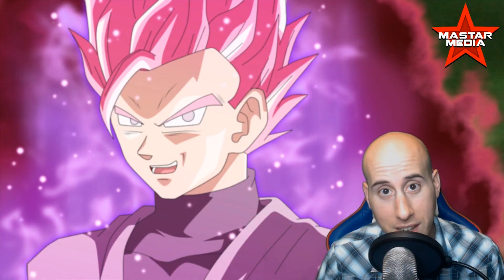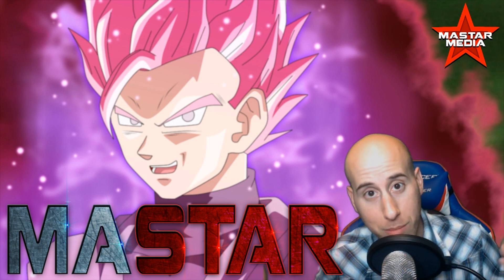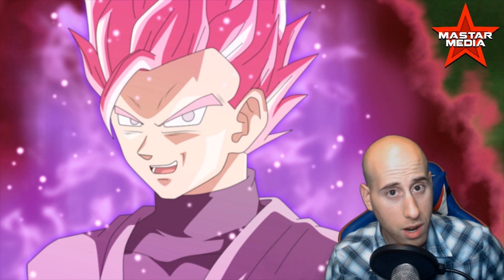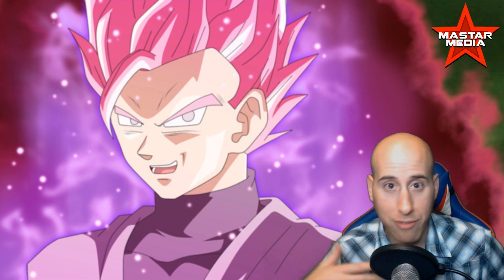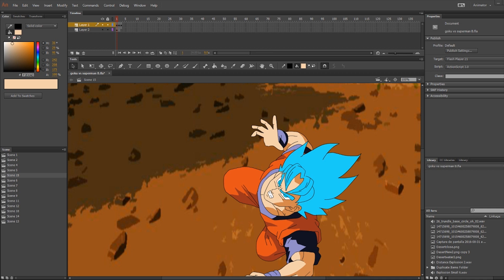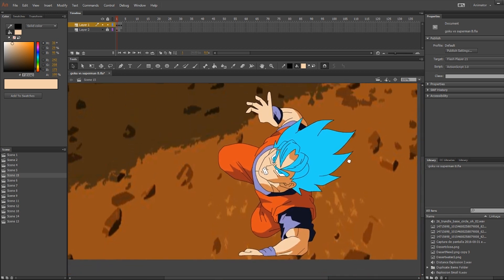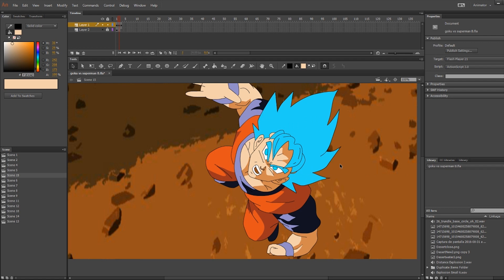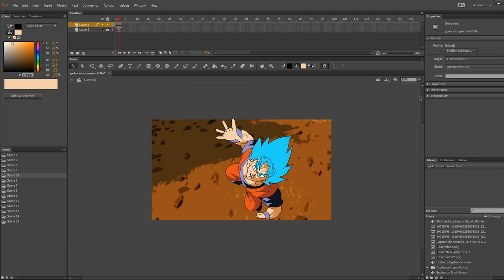Animation Tutorial - Energy Blasts (Adobe Animate CC)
In this Animation Tutorial I show you how to really make energy / ki blasts pop out when the character shoot them, and some effects you can easily incorporate to increase the quality.

Sorry for my windows in Animate not being picked up by my screen recording software, but you should definitely still be able to follow along.

This is my tablet
Program used: Adobe Animate

Landscape Artist: Shakadiemens
Gohan Black image by EverlastingDarkness5 via Deviant Art